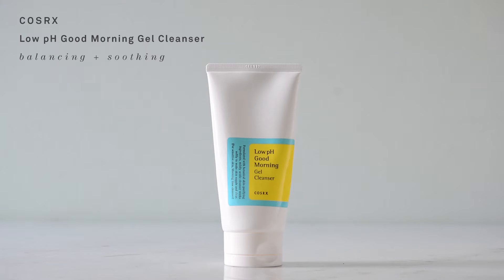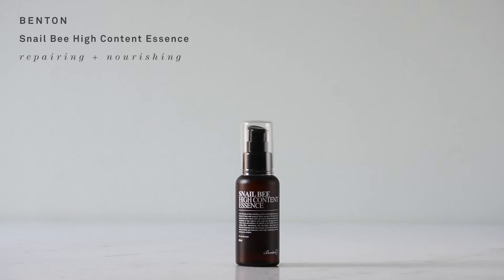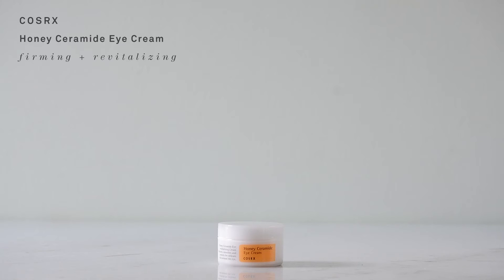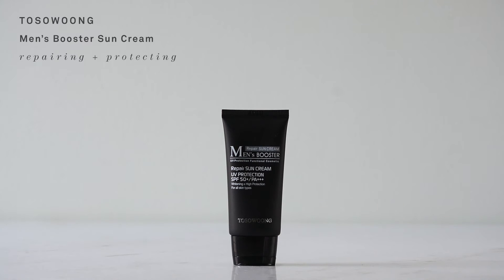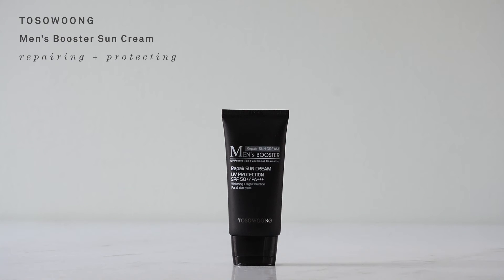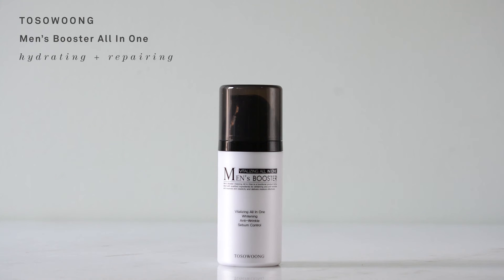Men's Skincare Routine by Hans Obma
Hans shares his daily skincare routine.

Ohlolly is your skin's new best friend. We're an LA-based, online destination offering only the best in Korean beauty  and skincare. Ohlolly is carefully curated and thoughtfully presented. Shopping at Ohlolly is like spending time with a friend--effortless and enjoyable. Customer service is our top priority, that's why we offer fast shipping and are always around to chat, whether you have a question about your order or need some specialized skincare recommendations.